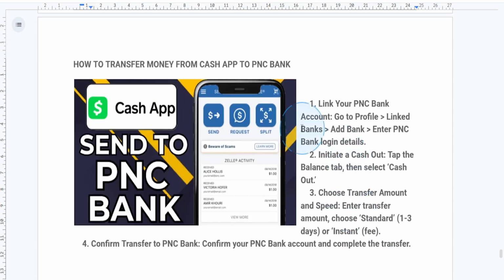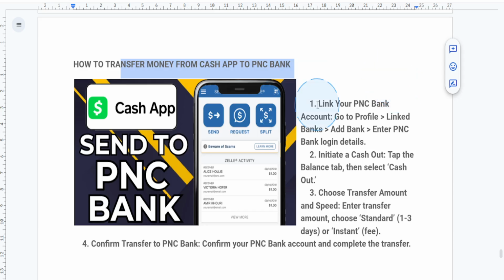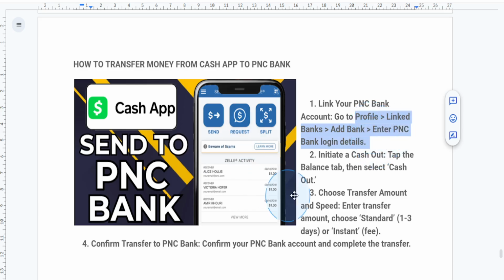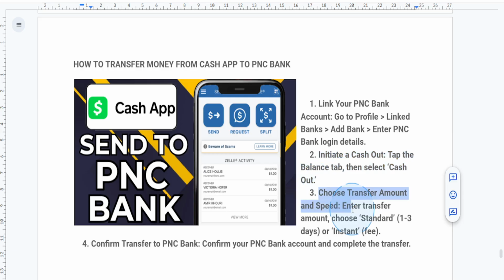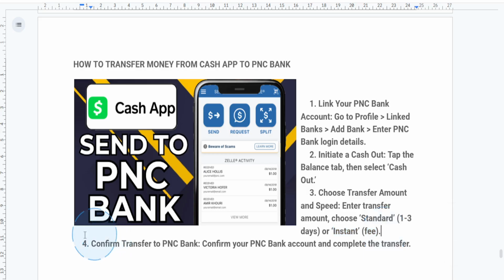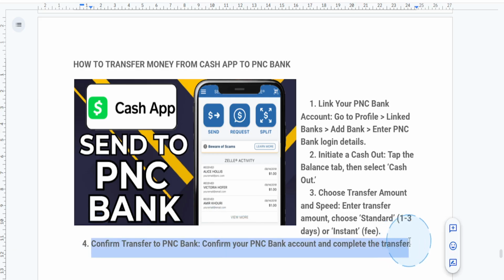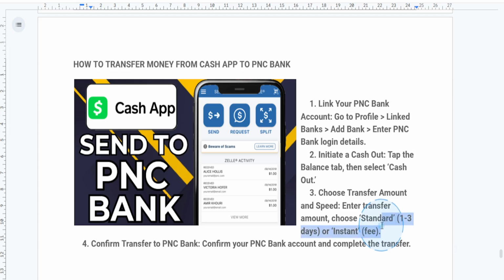HOW TO TRANSFER MONEY FROM CASH APP TO PNC BANK (2026)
HOW TO TRANSFER MONEY FROM CASH APP TO PNC BANK

In this video we show you HOW TO TRANSFER MONEY FROM CASH APP TO PNC BANK. If you want to know HOW TO TRANSFER MONEY FROM CASH APP TO PNC BANK then this is the perfect tutorial for you.